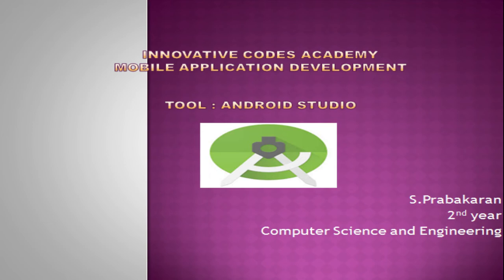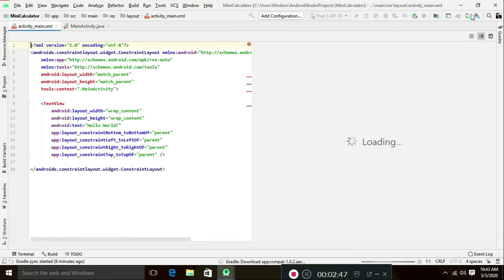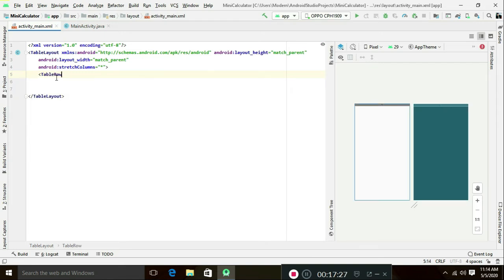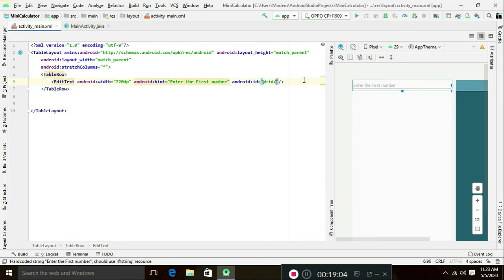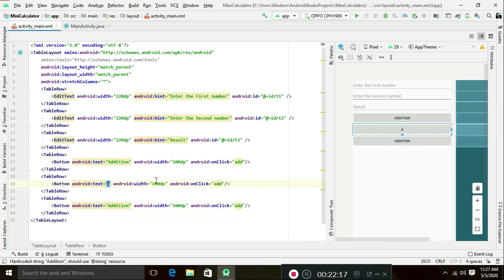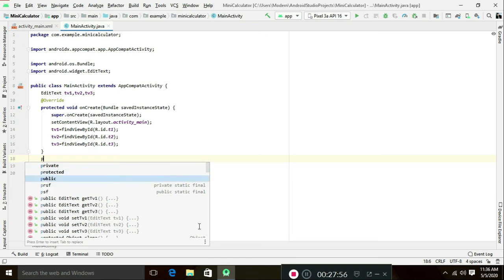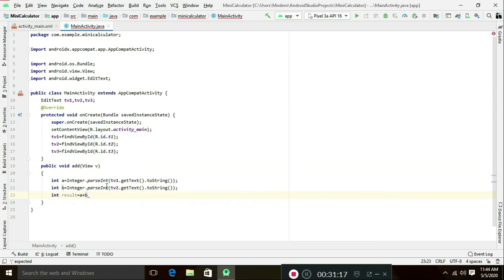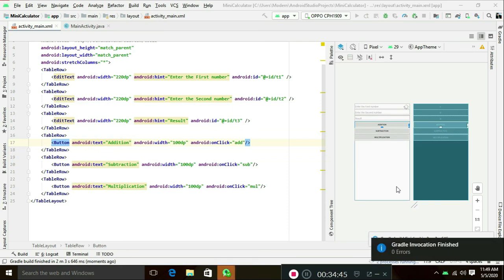How to do develop mini calculator application in android studio tool?Easily make android app.